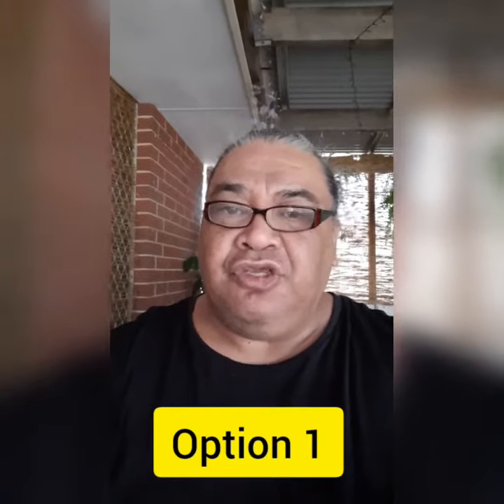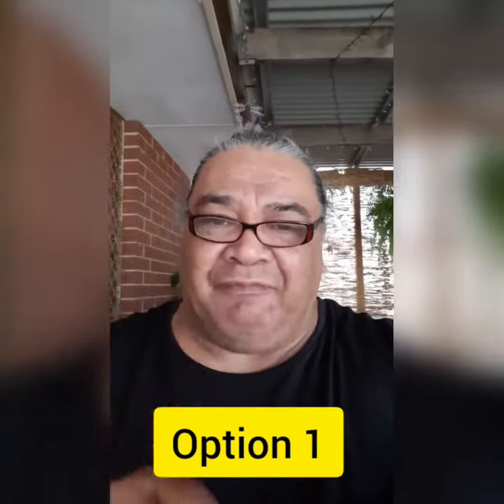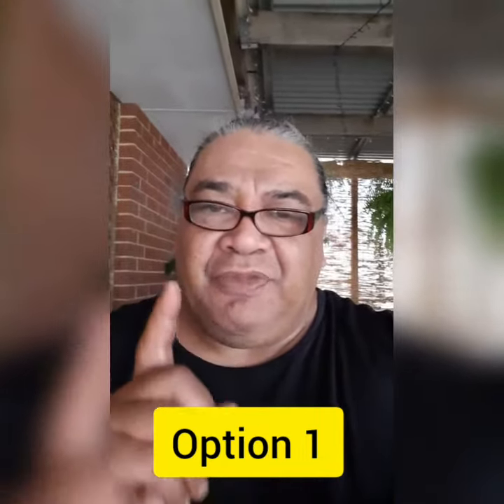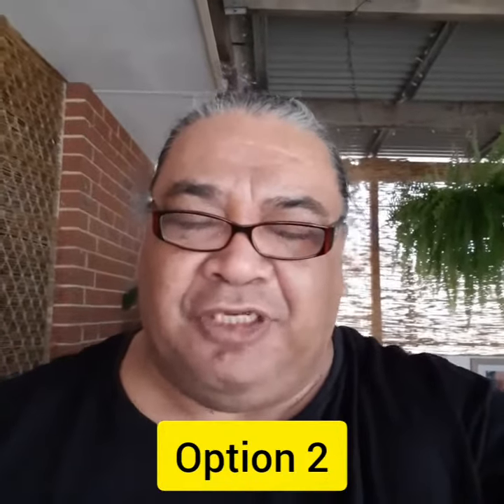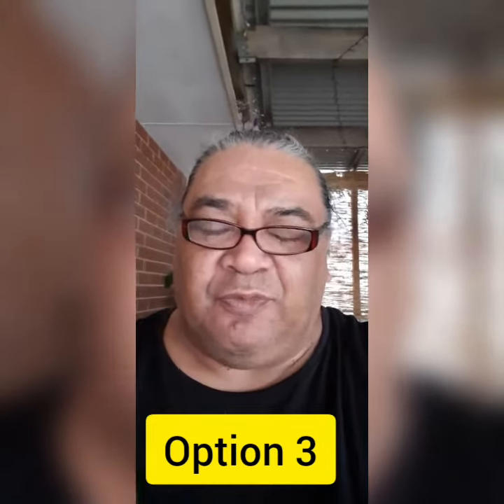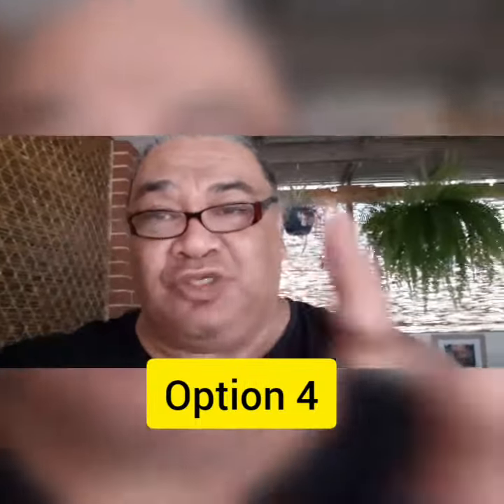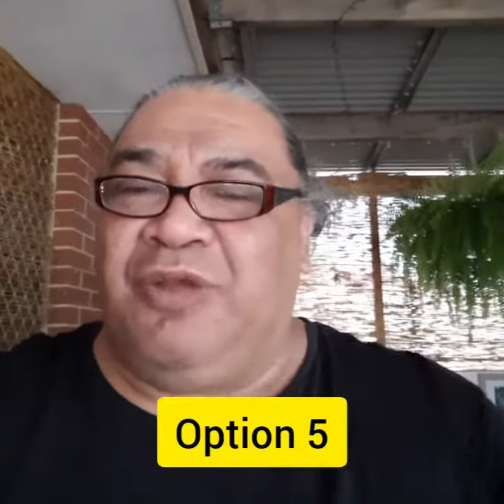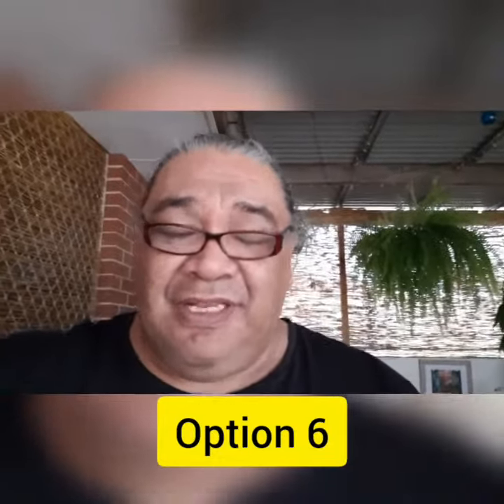TESTING PHONE CAMERA LENSE OPTIONS...FEEDBACK PLEASE EVERYONE